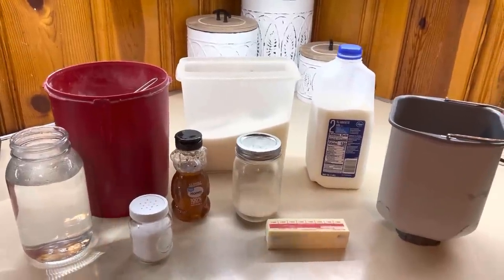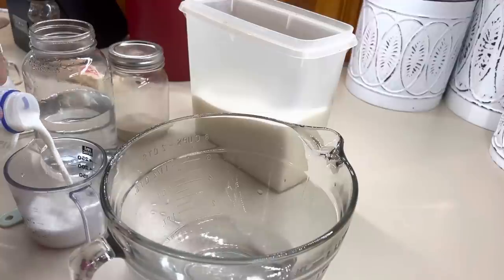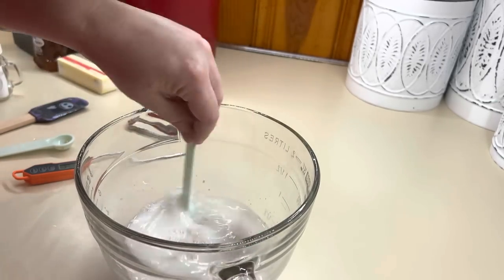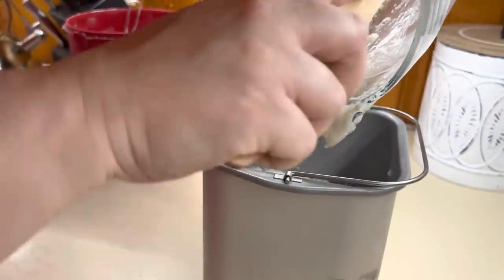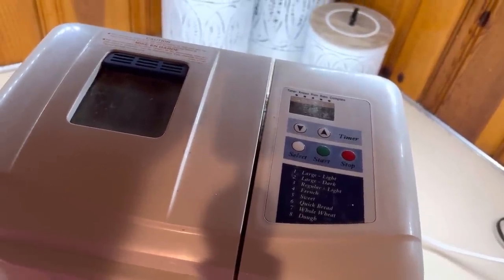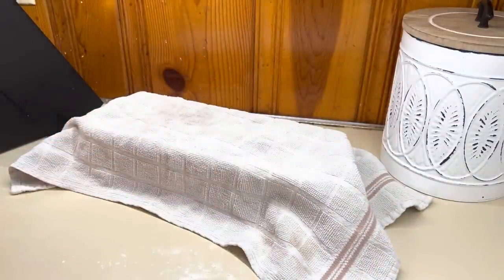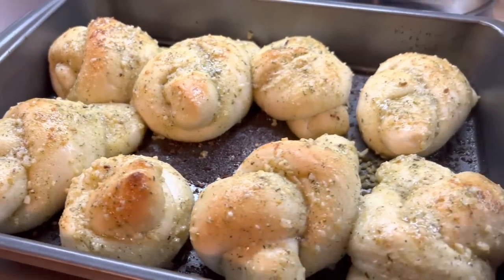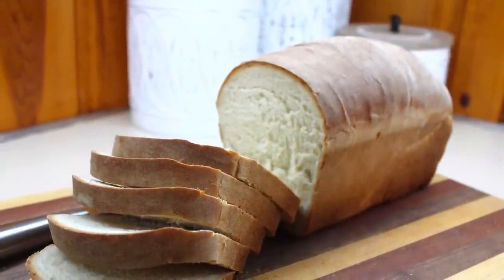Make it HOMEMADE || EASY SCRATCH COOKING RECIPES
MAKE IT HOMEMADE || SCRATCH COOKING || HOMEMADE BREAD, ROLLS AND GARLIC KNOTS

southernwife_everydaylife

SuckleBusters:
Clucker Dust:

Killer Hogs

Complete Seasoning

Dutch Oven

Slow Cooker

Meat Chopper

Cutting Boards:

Thermometer (smoking/grilling)

Food Thermometer

Music 🎶
iMovie